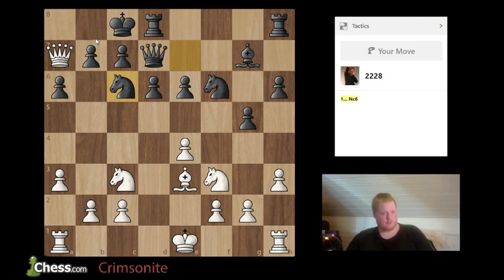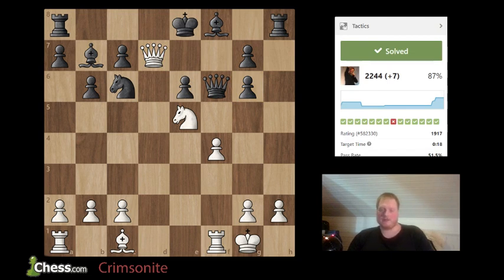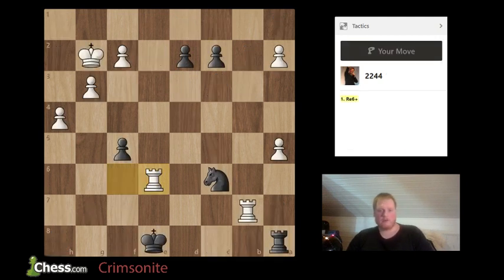Pumping My Tactical Vision #23 - Solving Feels Easier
Getting high on TACTICS!!! My rating has skipped a few points, as you will see. The reason was that when I tried to record the last tactics video I forgot my charger, so my computer died in the middle of the video, and nothing got stored from the capture. But this is just as good!